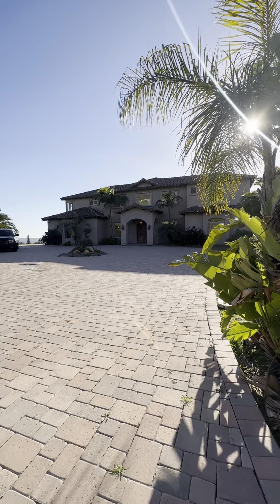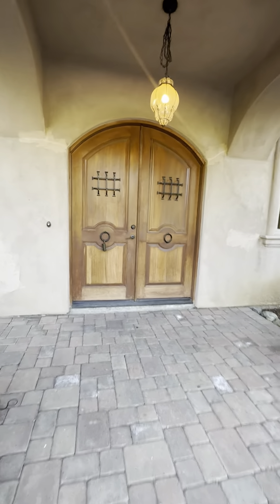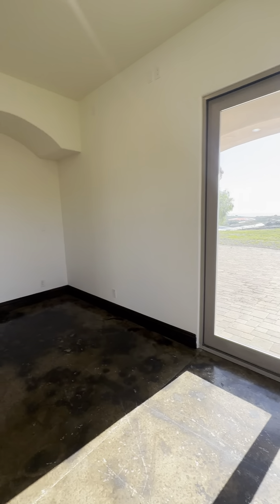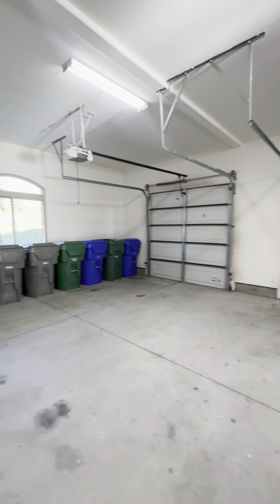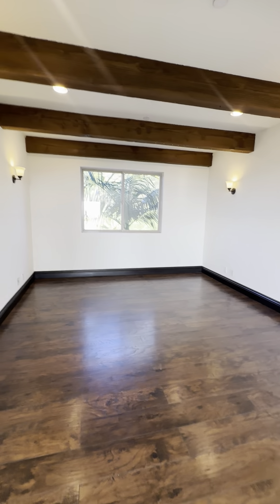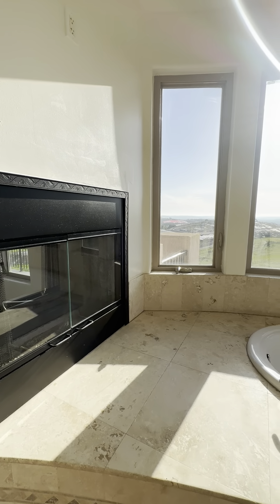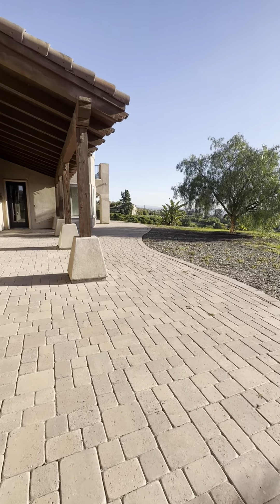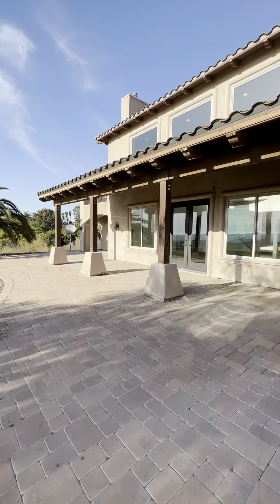6147 Indian View Drive, Fallbrook, CA